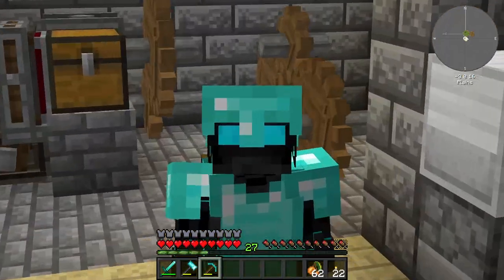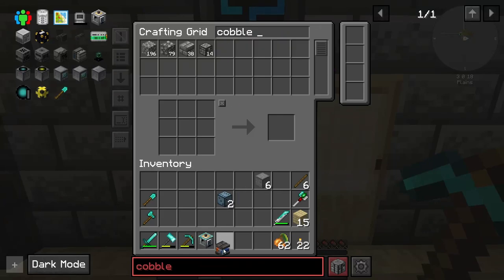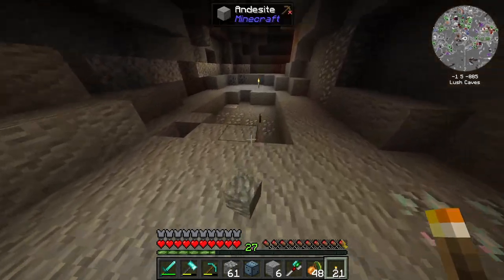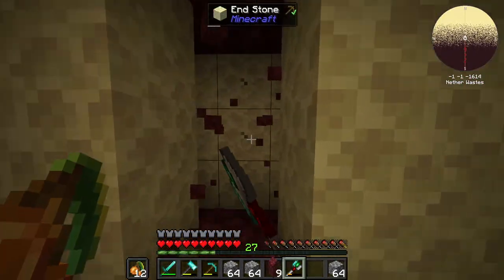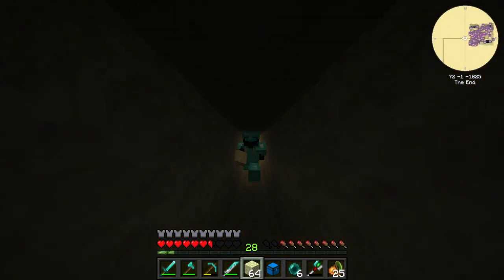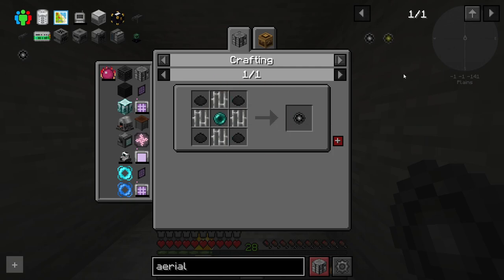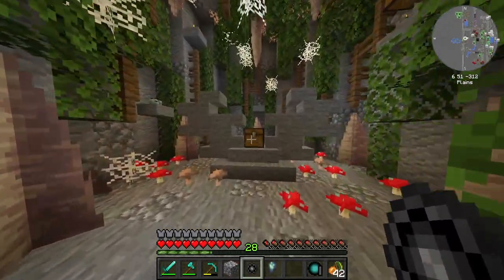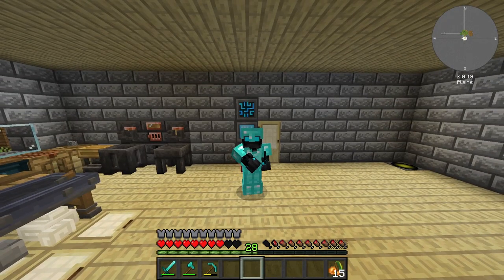Matter Transportation with RFTools! | FTB StoneBlock 3 - EP4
✔️ FTB StoneBlock 3 is here! In this Minecraft Modpack you survive underground expanding your base with the help of technology, magic and much more! Explore the outer rings and defeat dungeons waiting to be discovered!

In this episode of StoneBlock 3 we are setting up RFTools Matter transportation so we can teleport from our base to the other dimension rings! And yes, we went to The End...